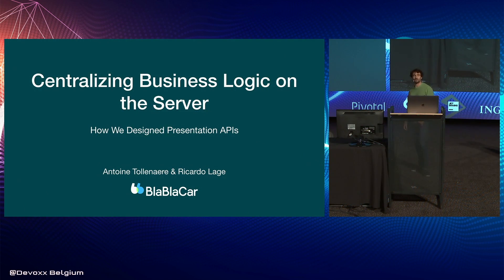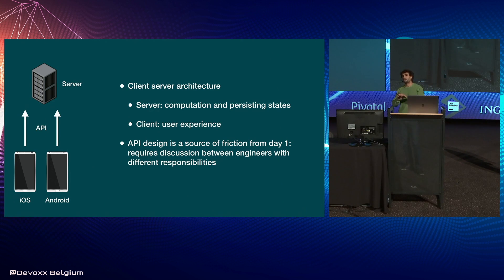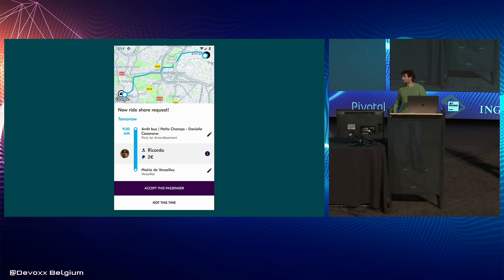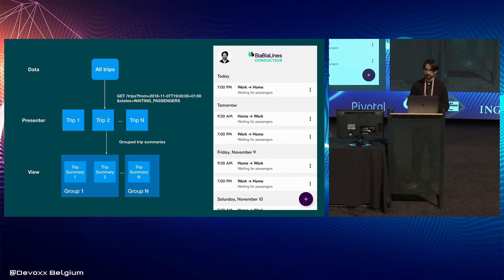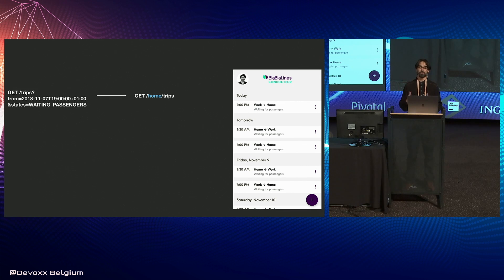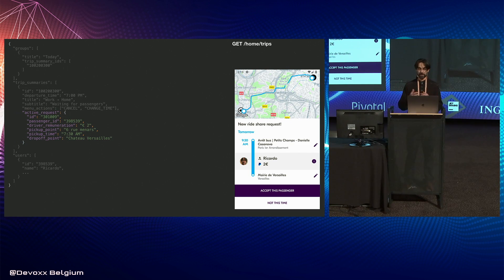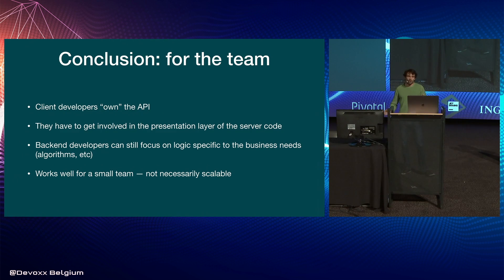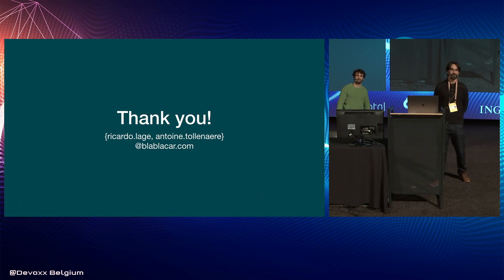Centralizing Business Logic on the Server: How We Designed Presentation APIs by Antoine Tollenaere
One of the challenges in engineering a software product today is to minimize the amount of code that needs to be duplicated to support the app on multiple platforms. This challenge is partly due to APIs that expose data as opposed to business content. With data-driven APIs the app must embed large chunks of the business logic. First, it must transform the data into content to display. Second, it must transform it back into data to be processed by the API. While solutions exist to share this transformation logic between multiple app platforms, we decided to host this logic on the server.

This is achieved by exposing a presentation API containing use case specific endpoints. Its responses have the content matching the needs of what is displayed by the app. This decision of building the product around a presentation API has served us well in this project. Throughout the life of our project, we have had the opportunity to exploit the presentation layer in the backend. This allowed us to iterate faster with the product by displaying different things without having to ship any new code to the front end, while reducing the apps development time.

Antoine Tollenaere From Blablacar
Software Engineer with 10 years of experience. I own two masters in computer science, from a french and a german university. I started my career working in the enterprise software division at HP, and then I moved to consumer apps. I worked for a few years at Twitter solving scalability issues in the infrastructure team. I am now working at Blablacar on the backend of a carpooling app for daily commute.

Ricardo Lage From BlaBlaCar
Ricardo Lage is a software engineer with over 5 years of experience working on mobile apps. Over these years he has worked on his own apps, at Citymapper and currently at BlaBlaCar, where he is leading the Android development of a new service.